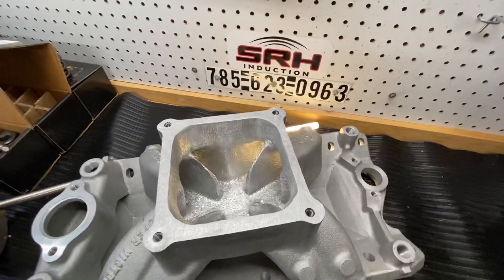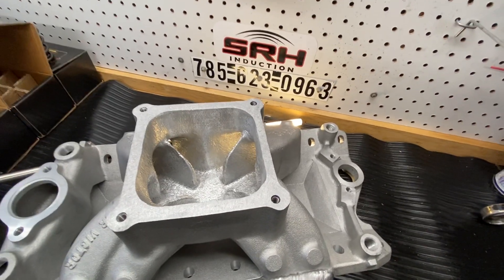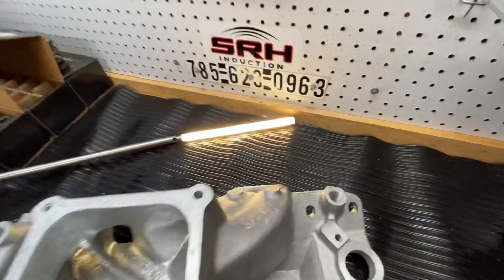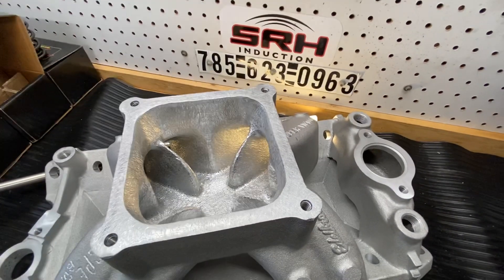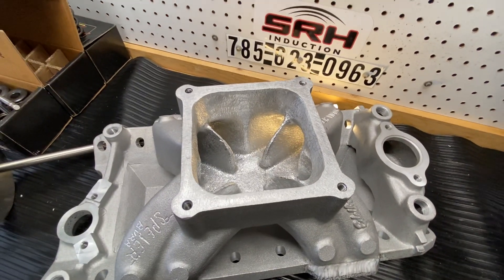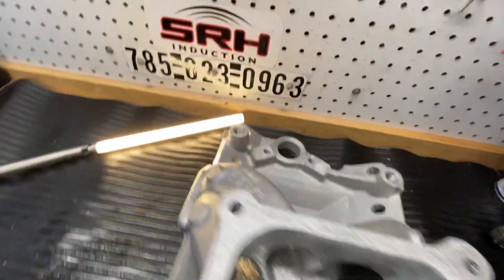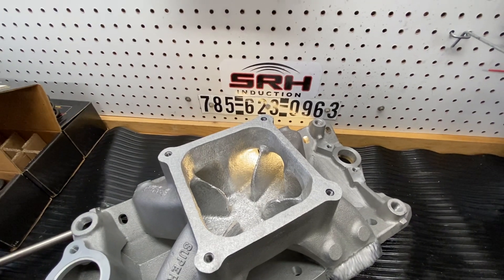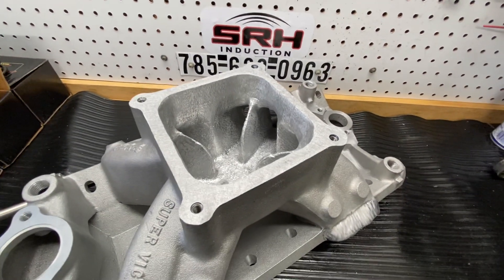v3.00 manifold and details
Fully supports 870+ hp with a 23º head at 434-440 cid.